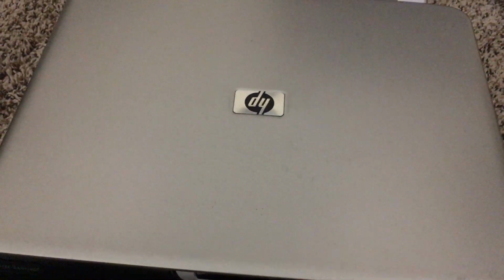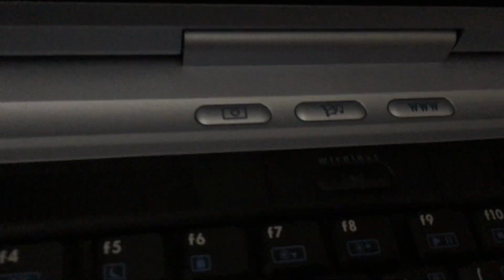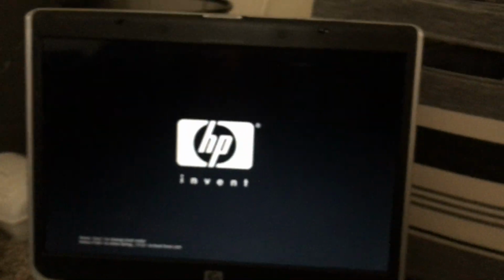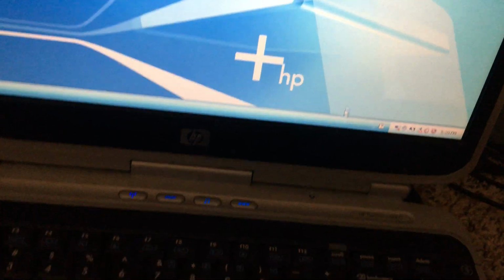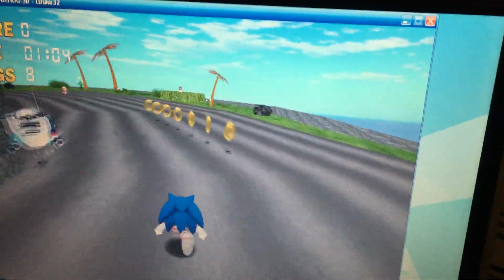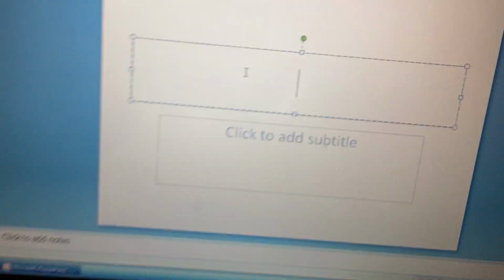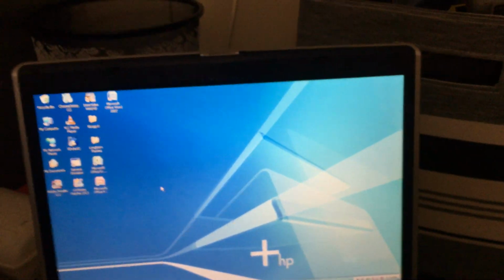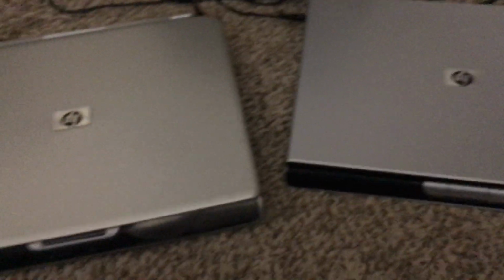HP Pavilion zv6000 Review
I reviewed the zv6000, and I apologize for the condition it was in. It's PCMCIA eject lever/button is broken and won't go back into place, its paint on the right speaker is worn out completely, exposing the metal's original color. This was the only one I could find on eBay under $200 in fully working condition, and same goes for most of the laptops I purchased. 80% of them came without an OS and sold as "for parts/not working" and "no AC adapter. Regardless, I was able to get them all working, OS or not, and they are proudly sitting in my collection. Since I don't say specs in my videos, here's the specs, listed by CNET